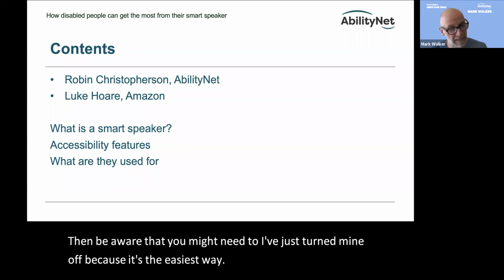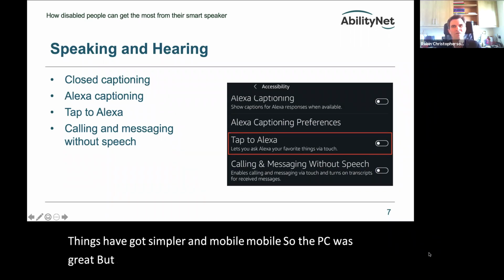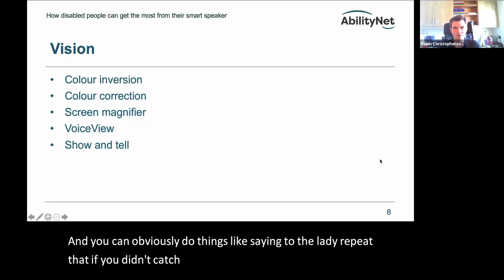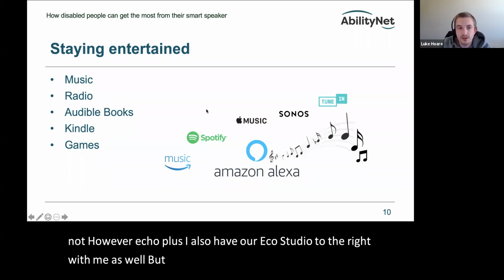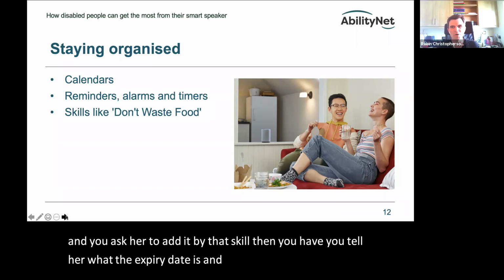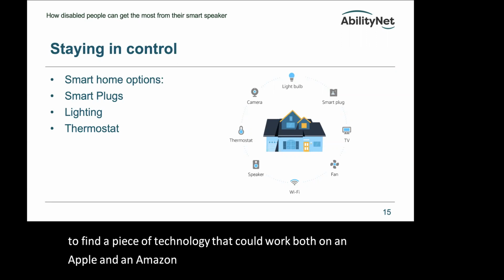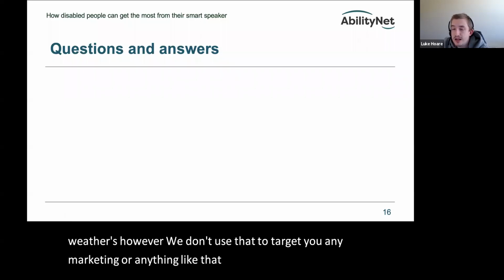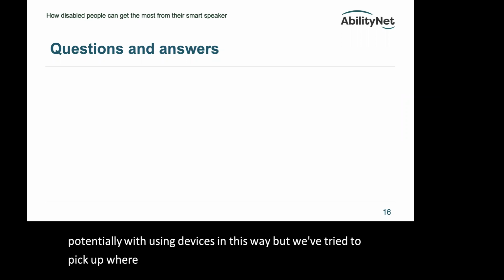How disabled people can get the most from Alexa - AbilityNet Live! 19 May 2020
Smart speaker sales such as the Google Assistant and Amazon Echo have exploded in recent years - along with voice-powered services such as Alexa and Siri are used many millions of people.

This includes many people with disabilities for whom this is an accessible and convenient way to access all sorts of useful services.

This session explores how anyone can make of these services during these difficult times. In particular it will consider the needs of:

people with vision impairment, or low vision
people with other cognitive needs, such as dyslexia
people who feel lonely or isolated
people who are not confident about their tech skills
Hosts:
Robin Christopherson, AbilityNet
Luke Hoare, Amazon